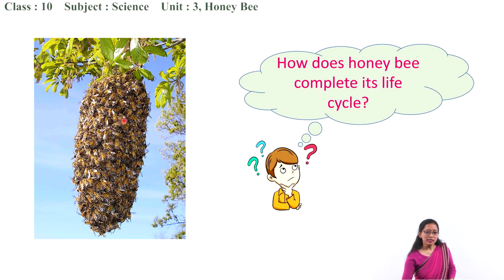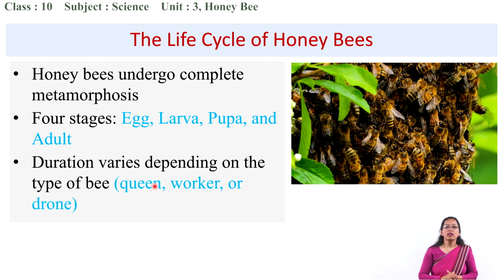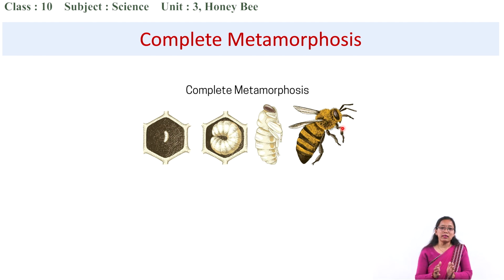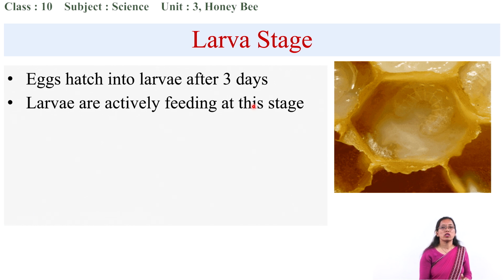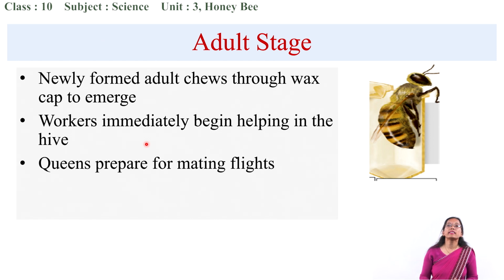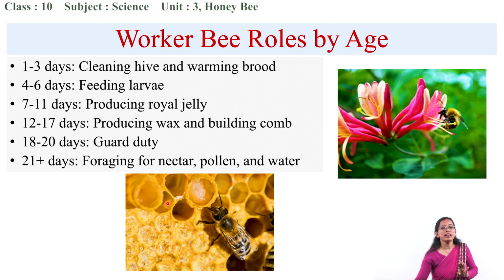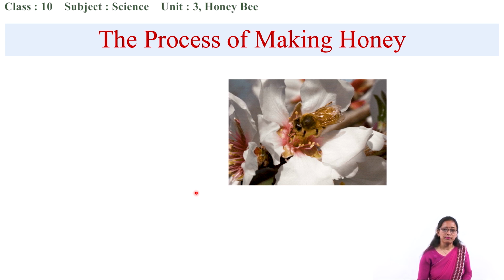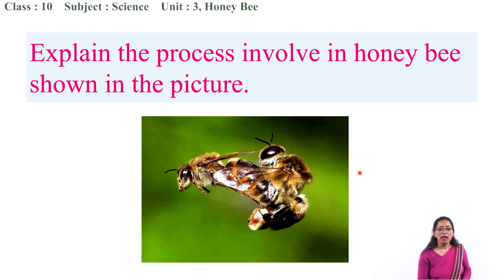15. Class 10 | Science | Unit 3 Honey Bee[EN]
Class: 10
Subject: Science
Unit/Lesson: 3 Honey Bee [EN]

सानोठिमी, भक्तपुर
© Center For Education and Human Resource Development
Sanothimi, Bhaktapur